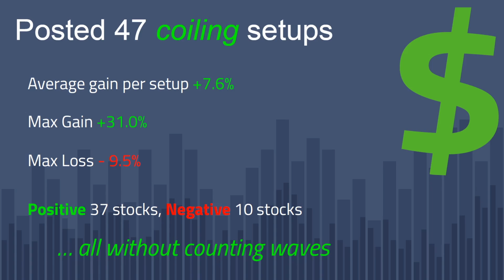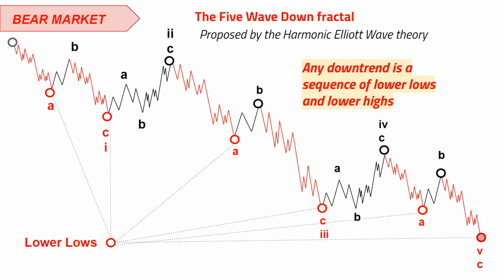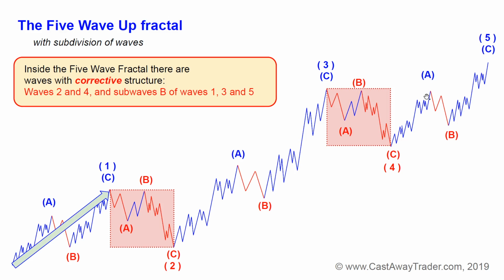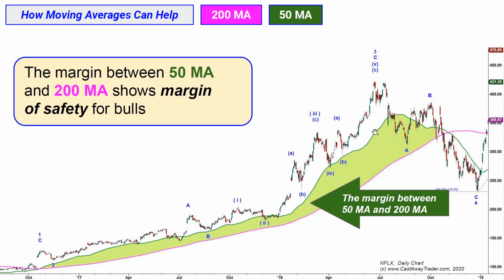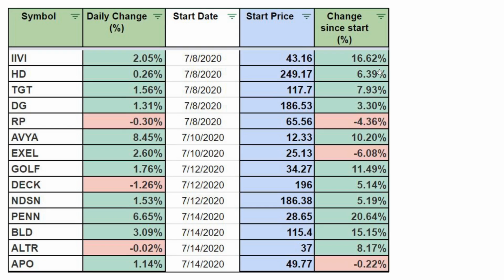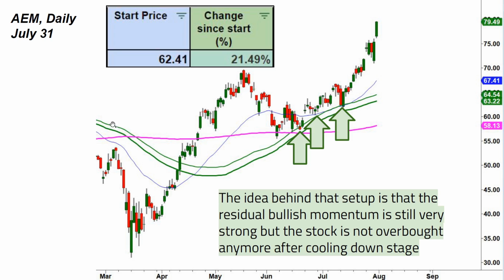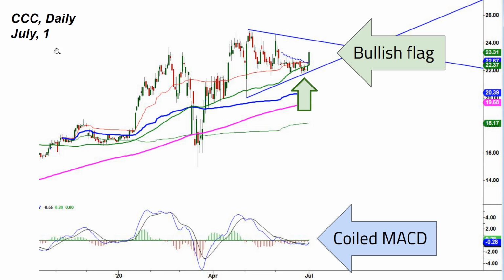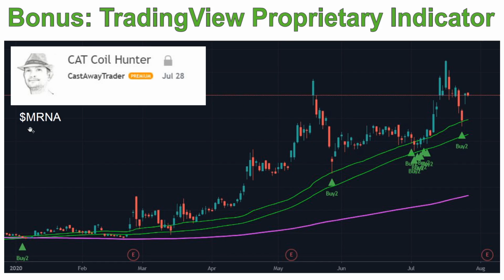Easy Way to Trade With The Trend: Coiling Setup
Every trader heard an old adage "Trade with the trend". But how turn that idea into a set of simple trading rules that lets you consistently make money?

In this video I show how you can use standard indicators like Simple Moving Averages and MACD to buy pullbacks withing strong bullish trends. I show you very impressive results of trading that strategy in July 2020.

Step 2. Join my private twitter feed where I post coiling setups every day

- 20+ text channels
- designated channels for each market
- description of major fractals
- ongoing teaching and coaching:

All the offers are valid until August 30, 2020